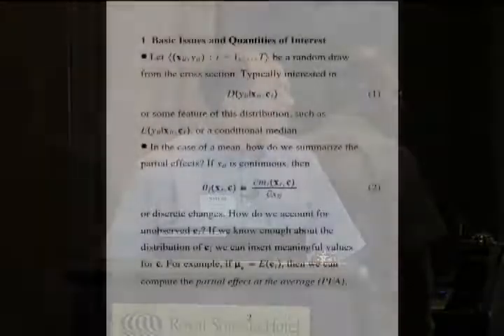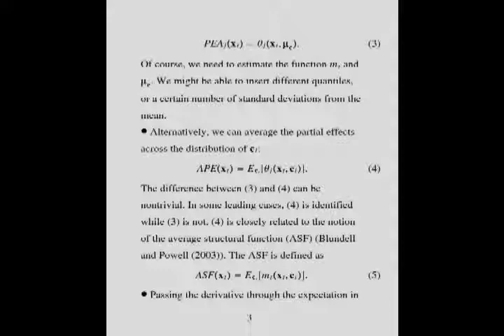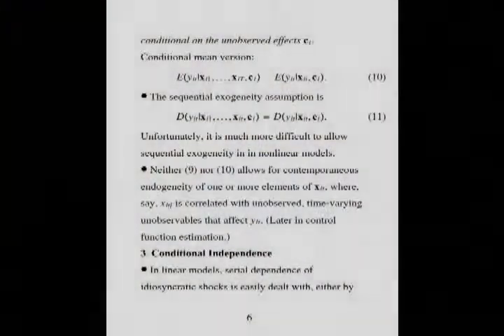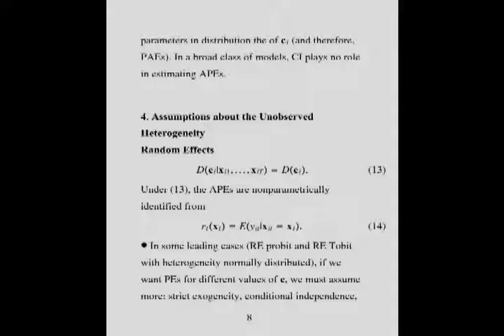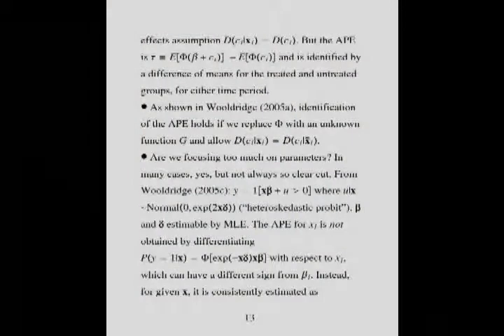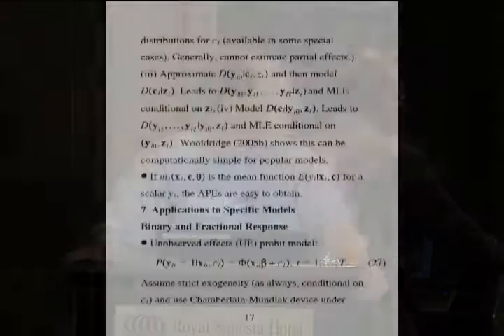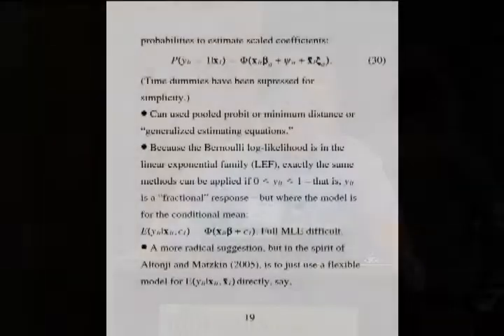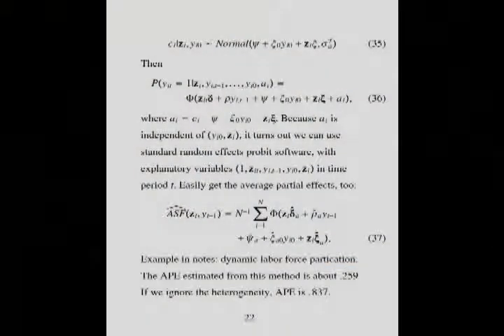2007 Methods Lecture, Jeffrey Wooldridge, "Nonlinear Panel Data Models"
Presented by Jeffrey Wooldridge, Michigan State University and NBER
Nonlinear Panel Data Models